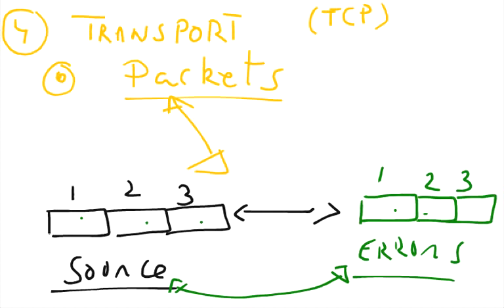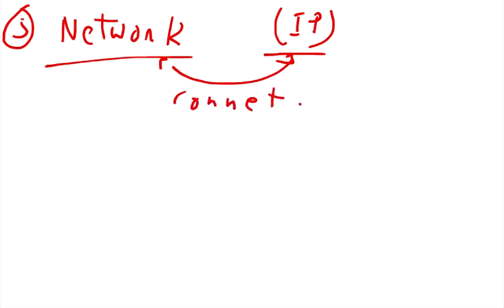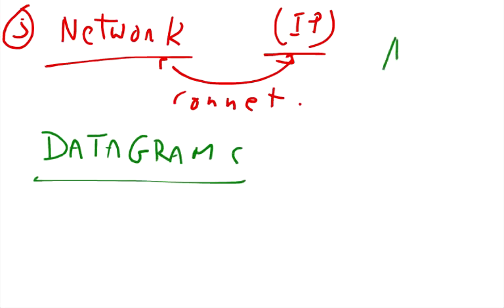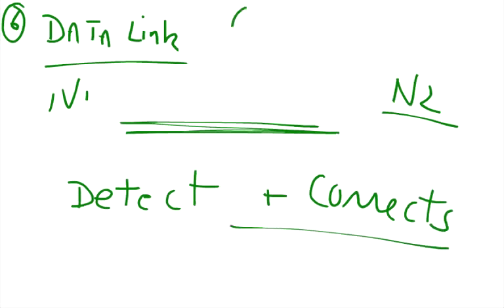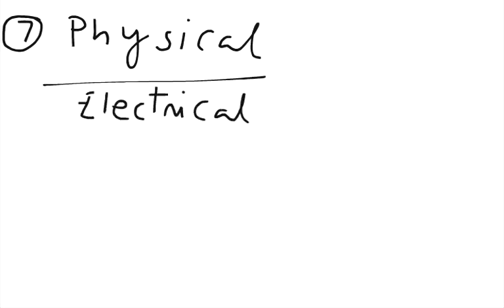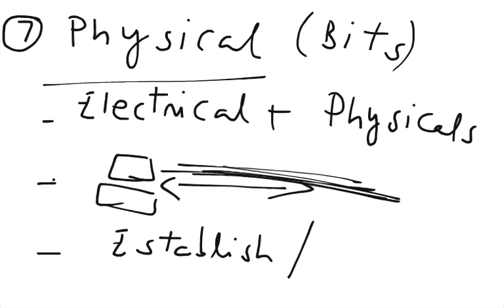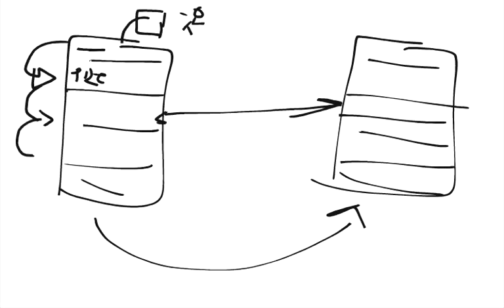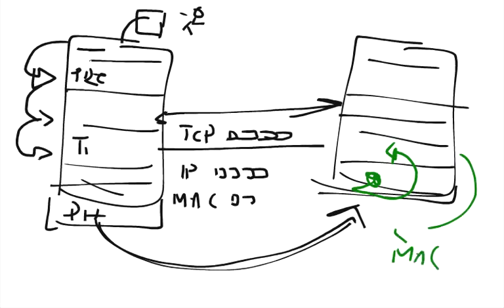OSI model explained p3, 18b, Computer Networking tutorial for beginners